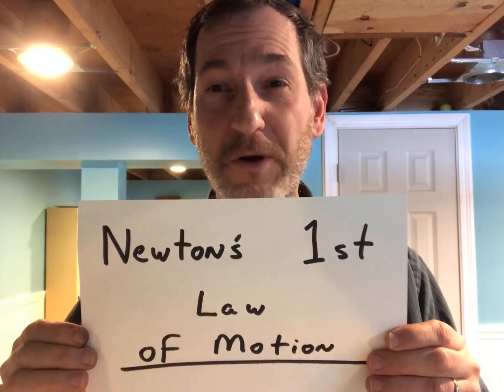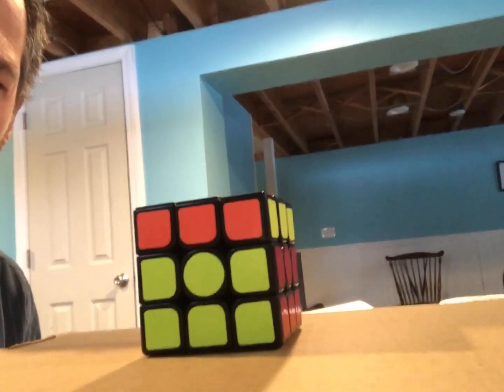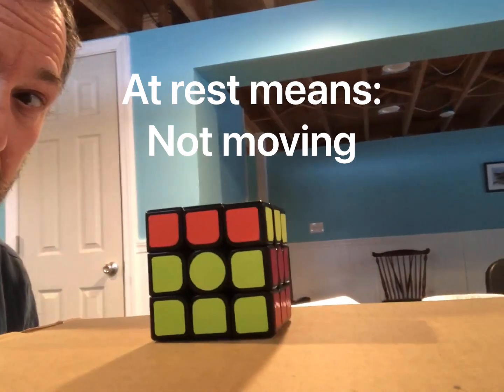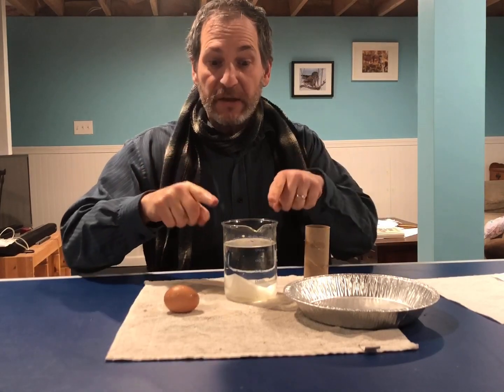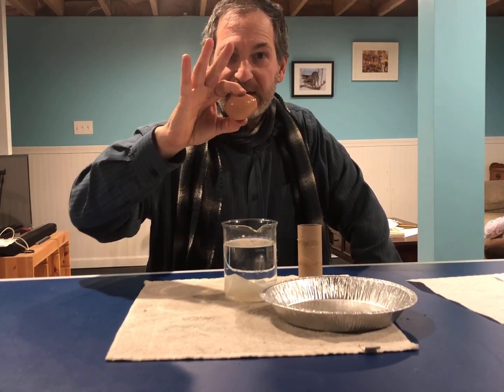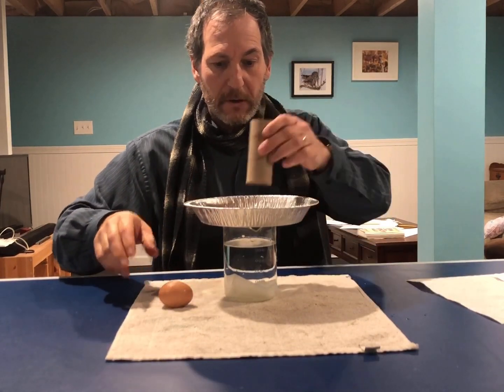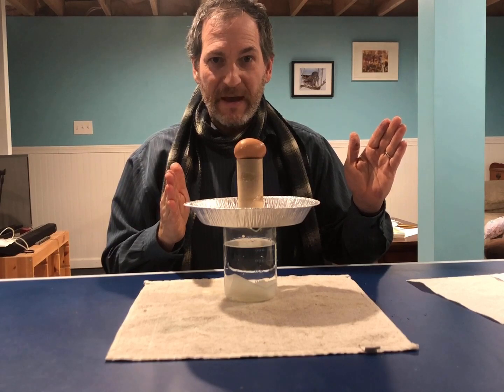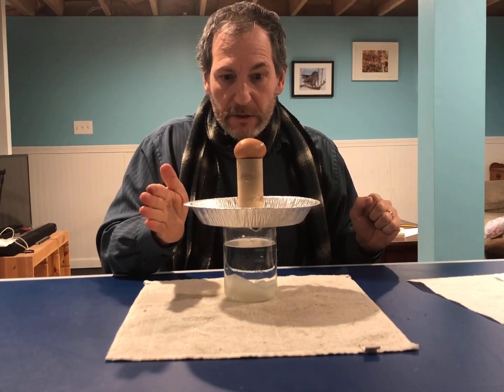Inertia Explained: For Middle School